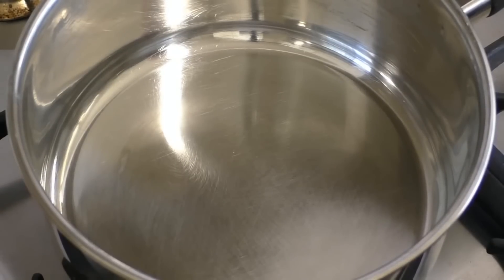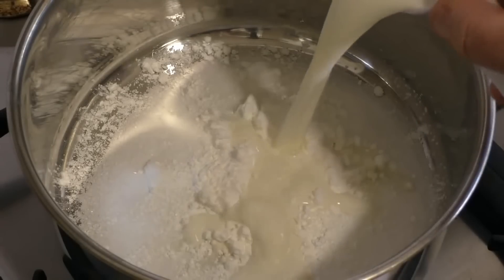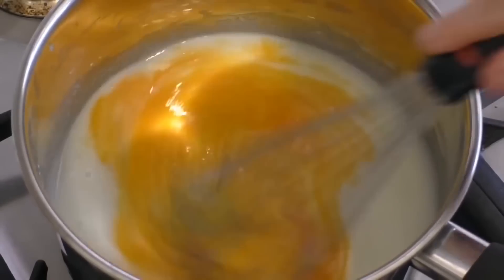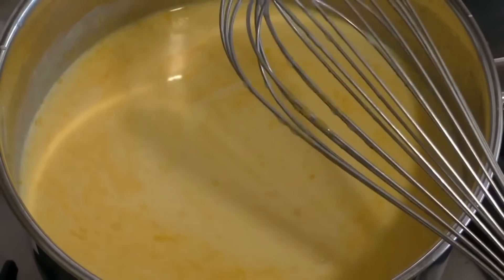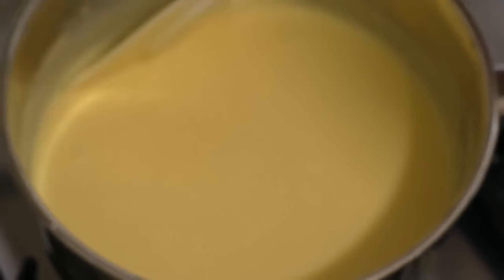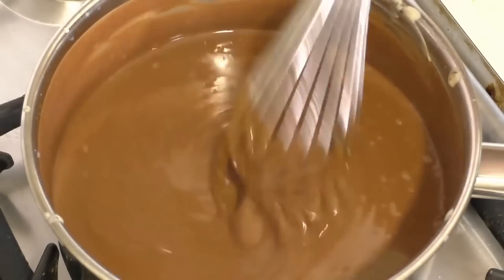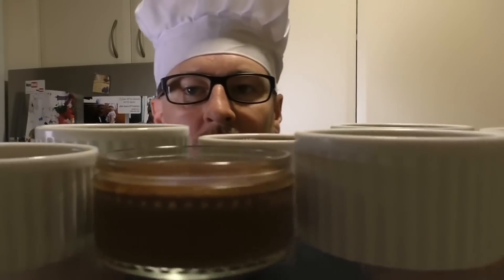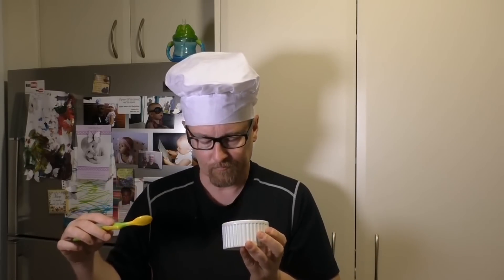HOW TO MAKE CHOCOLATE POTS EASY DIY RECIPE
Welcome to the SimpleCookingChannel. Things might get pretty simple sometimes but sometimes that's just what a person needs. I hope you like my recipe for chocolate pots.

Ingredients

2/3 Cup of sugar
2 Tablespoons of cornstarch
Salt
3 Cups of milk
4 Large egg yolks
1/2 Teaspoon of vanilla extract
180-200 Grams of dark chocolate